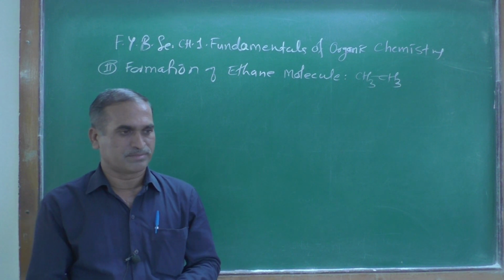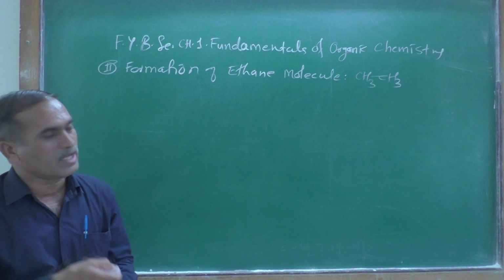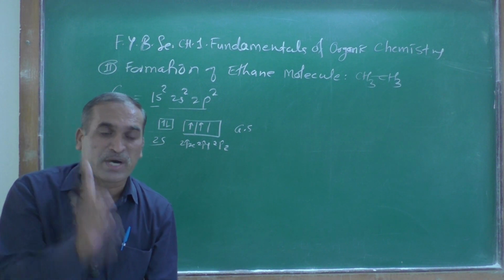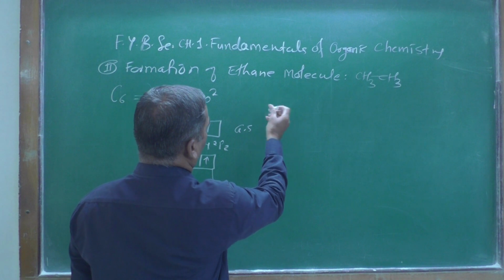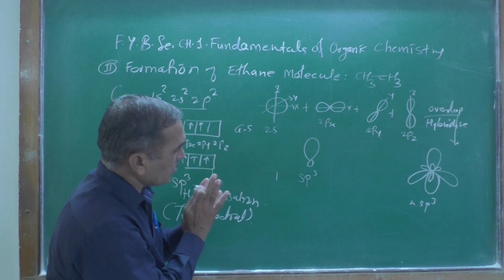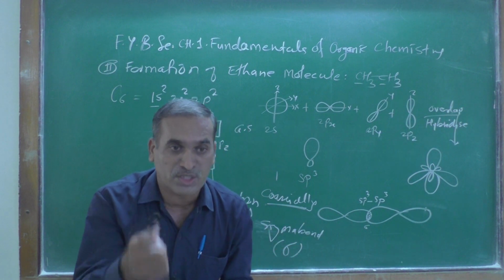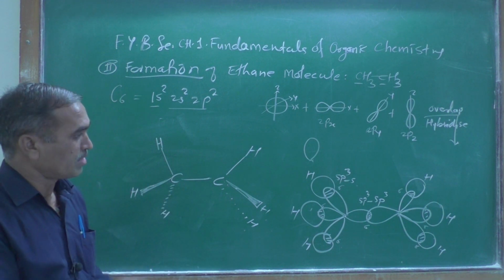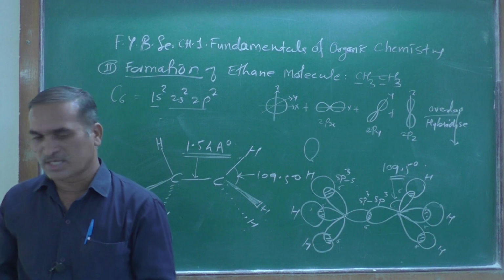Lect-8 F.Y.B.Sc. CH-1 Fun Org Chem